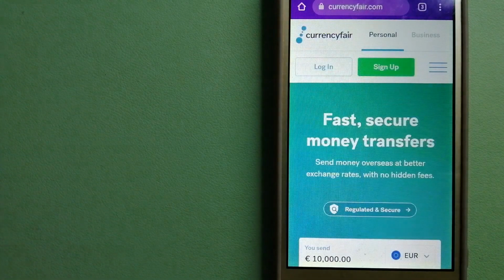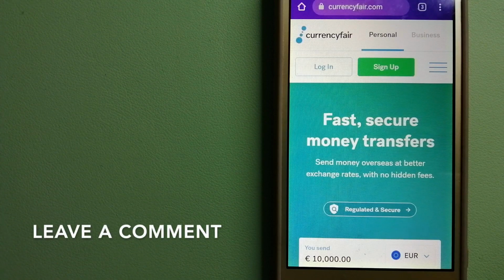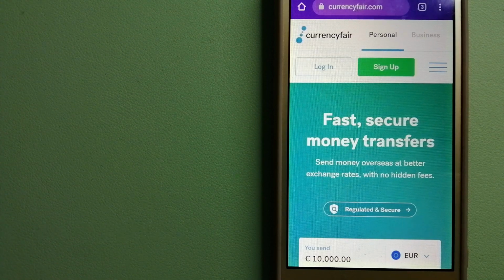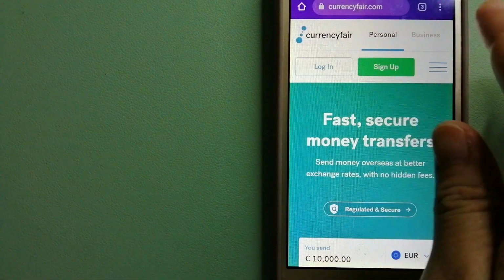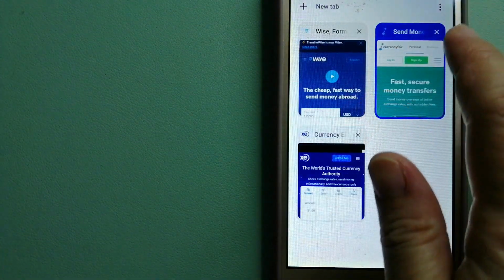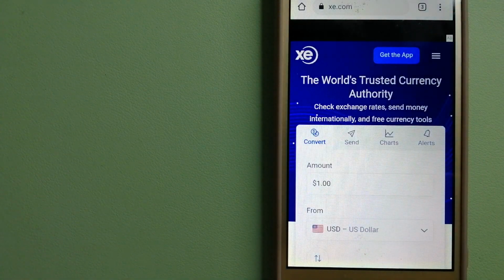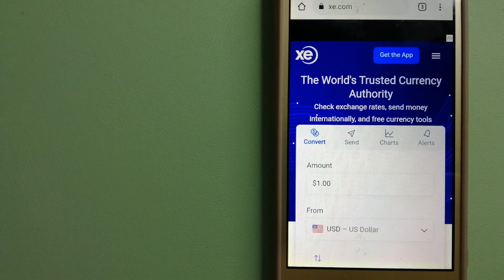🔴 How To Transfer Money Overseas From Poland to Serbia 🔴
Serbia (/ˈsɜːrbiə/ (audio speaker iconlisten), SUR-bee-ə; Serbian: Србија, Srbija, pronounced [sř̩bija] (audio speaker iconlisten)), officially the Republic of Serbia (Serbian: Република Србија, Republika Srbija, pronounced [repǔblika sř̩bija] (audio speaker iconlisten)), is a landlocked country in Southeast Europe, at the crossroads of the Pannonian Plain and the Balkans.